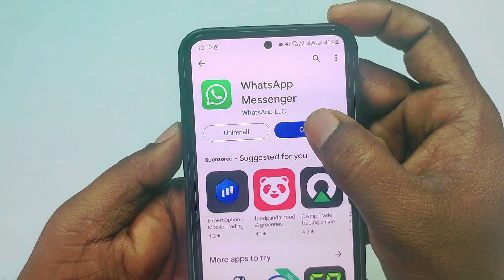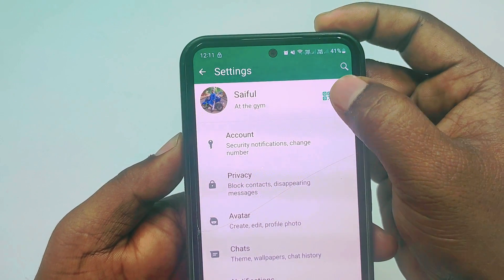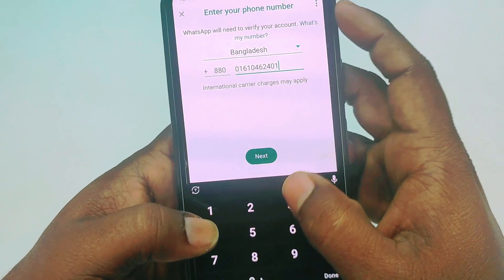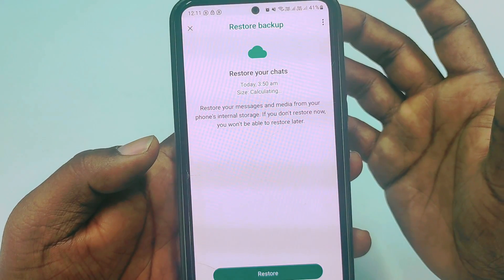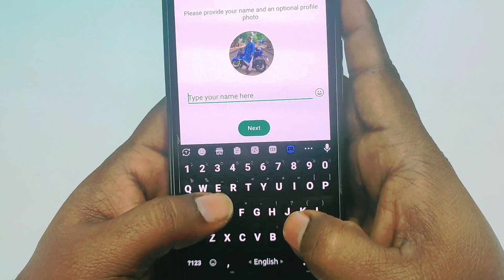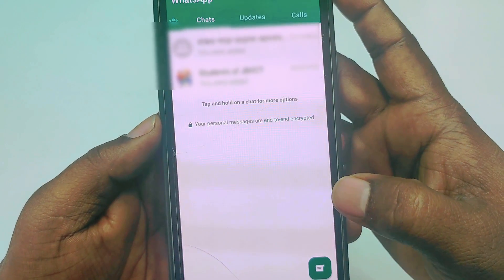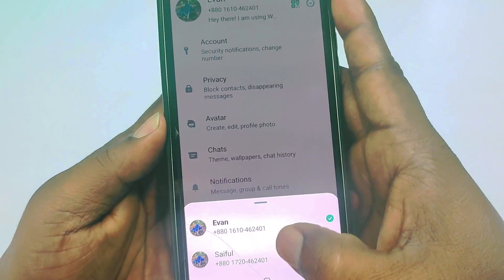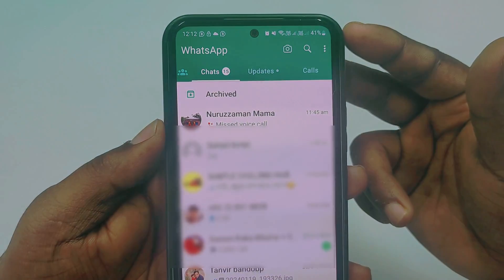Use 2 WhatsApp Accounts in One Phone 2025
Use 2 WhatsApp Account in One Phone 2024. How to Use 2 WhatsApp Account in One Phone. How to use 2 WhatsApp account in same phone. Sometimes we need to use multiple WhatsApp account in one phone and WhatsApp release that option for WhatsApp users. from now you can easily add another account in same phone. Just update WhatsApp application and enjoy this features.

How to Use 2 WhatsApp Account in One Phone.
How to use 2 WhatsApp account in same phone.
How to use two WhatsApp account in one phone.
Use 2 WhatsApp account in One device.